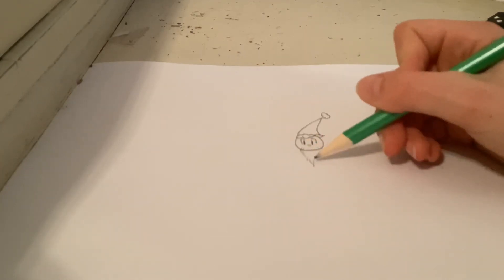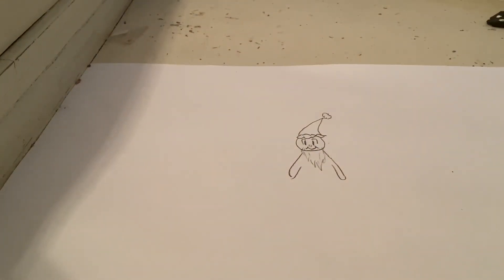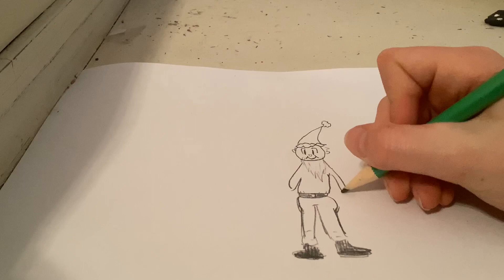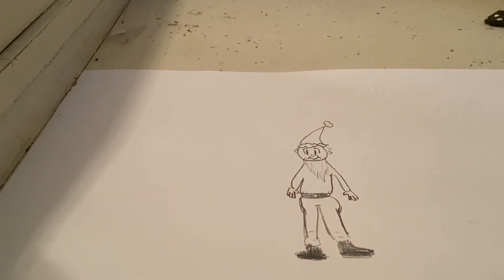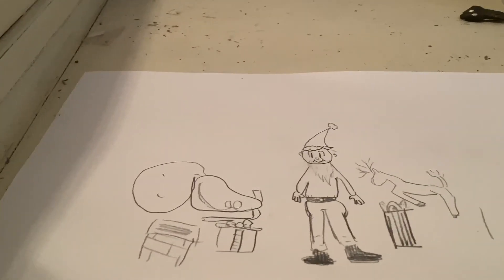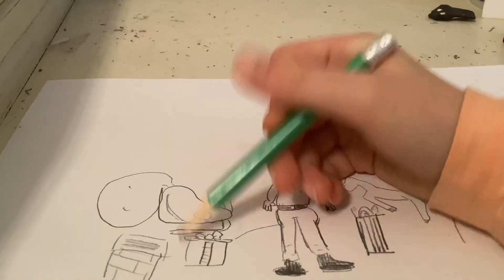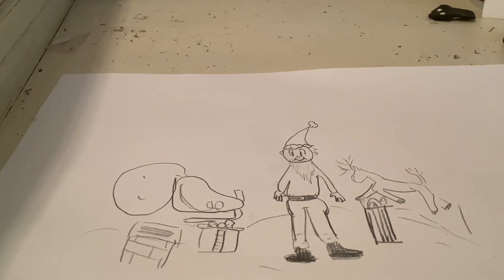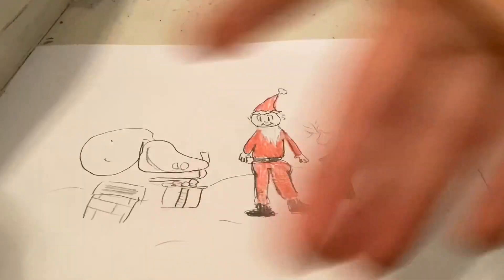How to draw Santa Claus part 1